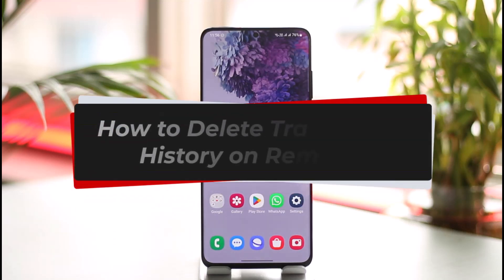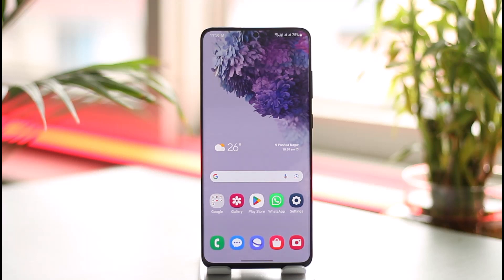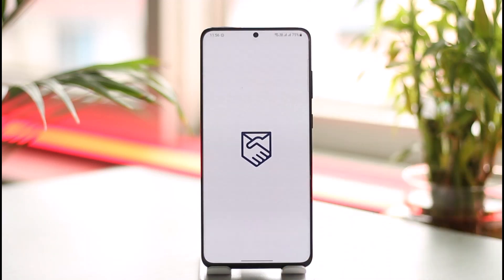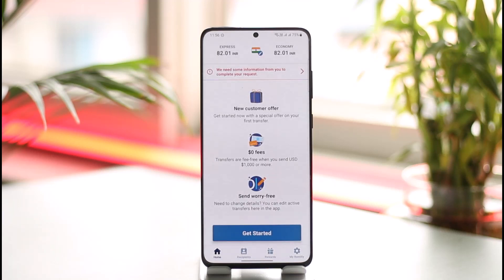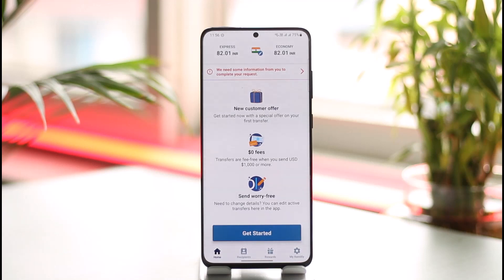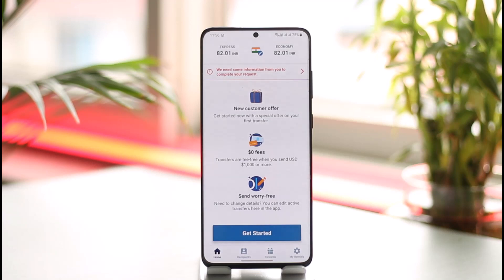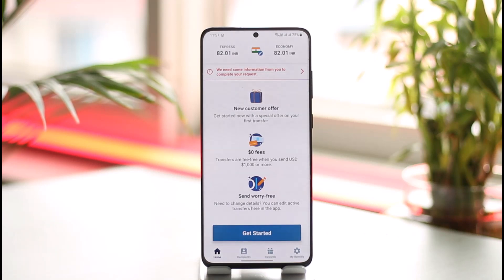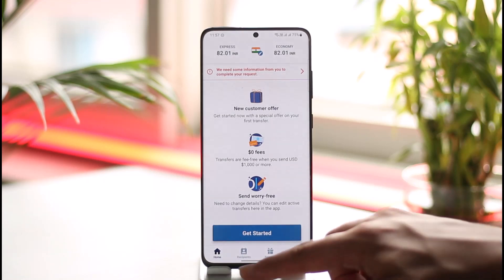How to Delete Transaction History on Remitly !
This video guides you through an easy step-by-step process to delete your transaction history on Remitly. So make sure to watch this video till the end.

~ Chapters:
0:00 Introduction
0:11 Delete Transaction History
1:00 Conclusion